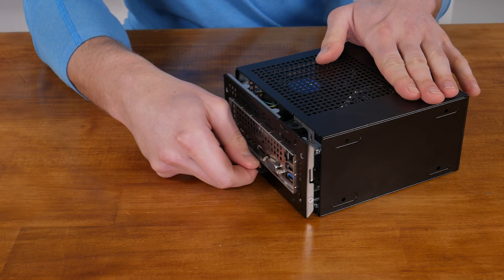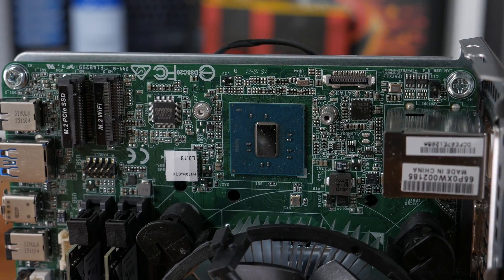ASRock DeskMini 110 - Large Desks Need Not Apply!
Ignore: /CZVj4h

link]/B5FRdZ

VIDEO INDEX
0:00 - Intro
0:28 - Design & I/O
1:14 - Inside & Hardware
2:19 - Performance
2:28 - PCMark 8 Home
2:49 - PCMark 8 Creative
2:59 - PCMark 8 Office
3:16 - Cinebench
3:33 - 7zip
3:50 - x264 HD
3:57 - League of Legends
4:26 - CS:GO
4:34 - Overwatch
4:42 - Power consumption idle
4:51 - Power consumption load
5:07 - Conslusion
6:05 - Pricing